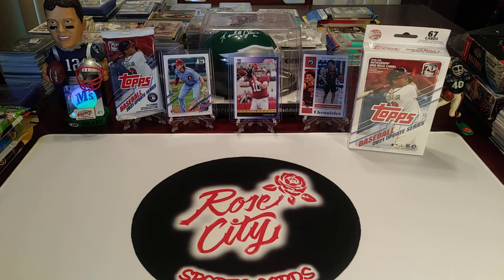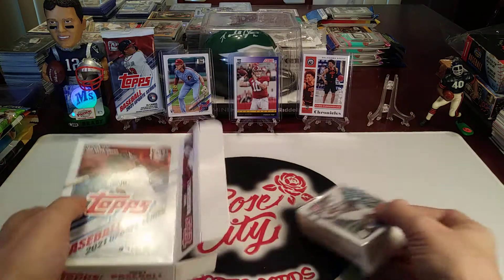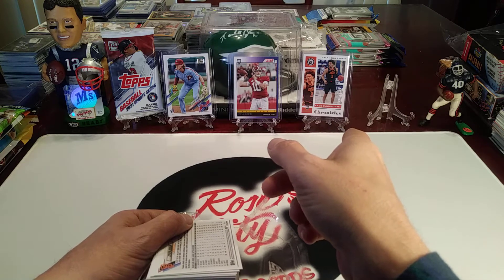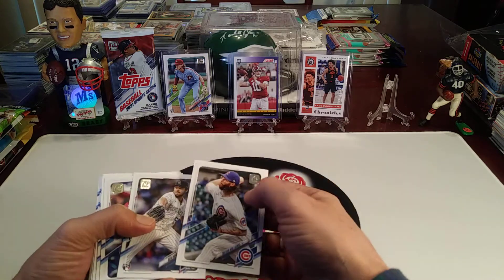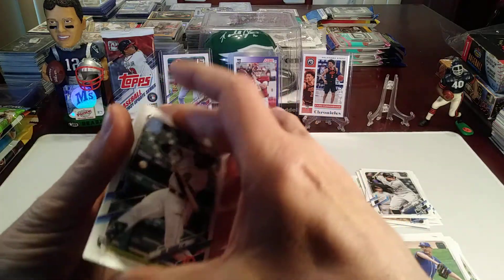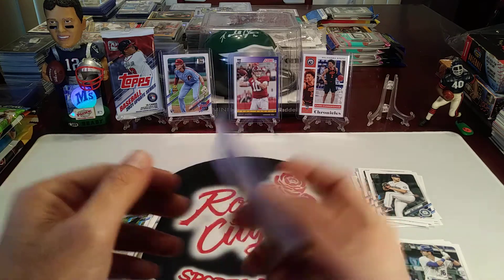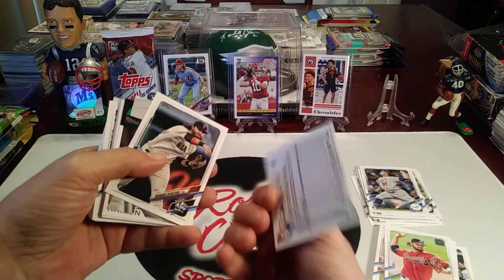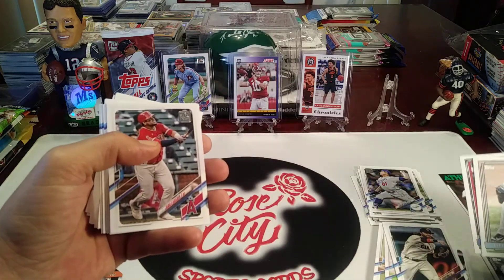🚨 Quick Rip Product Review 🚨 2021 Topps Update Series Hanger🔥GREAT PULLS🔥+👍PROMO (30 Likes=Drawing‼)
Dec 16-31 drawing winners will be placed in a column & randomized (random.org) to select (2) Winners for late December video drawings. prizedrawing cardmunity (Rip n Ship in PWE for Canada)
Here are the prizes for late Dec: (1) 2021 Topps Update Series BB Retail Pack (2) Pick a RC